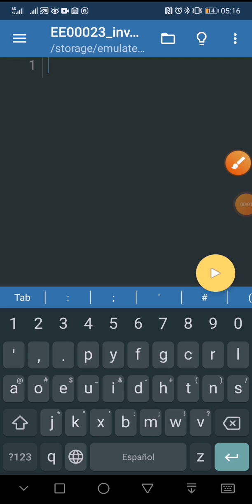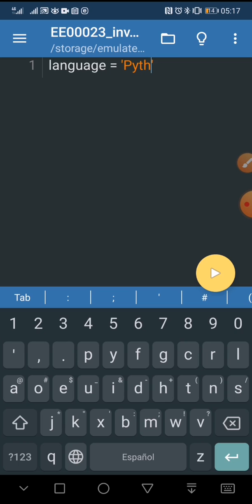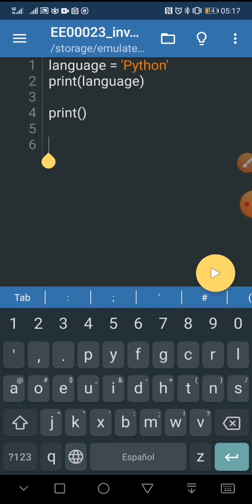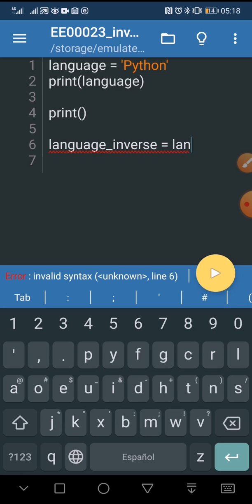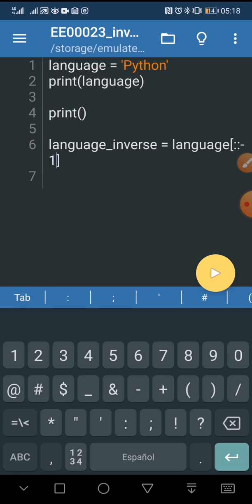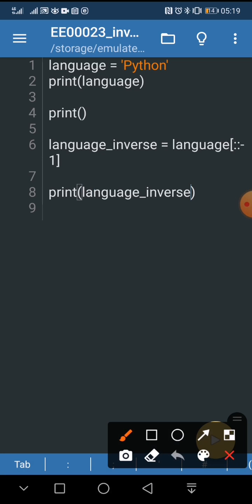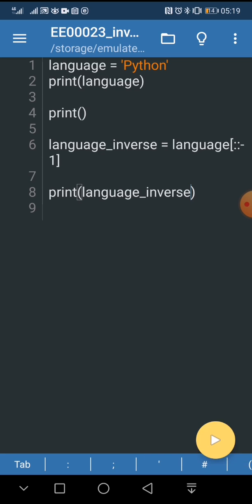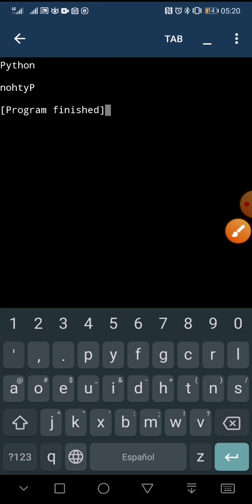Python 🐍 on Android: 23 Inverse the Contents of a String Variable with Slicing Notation